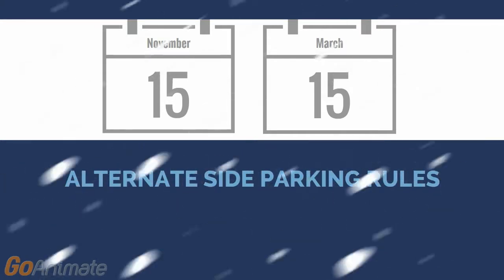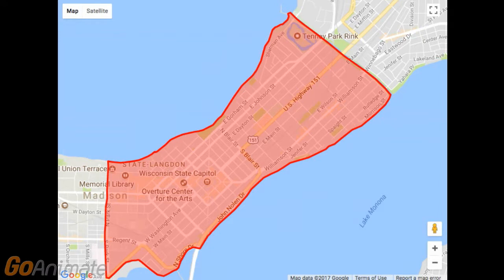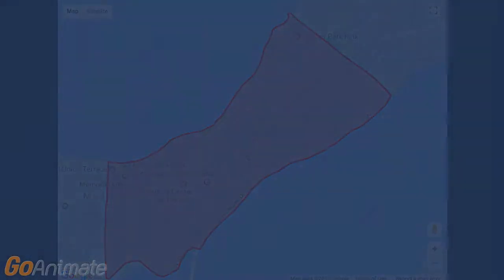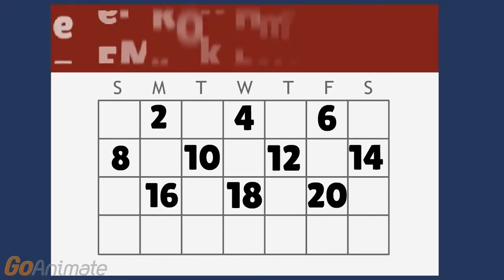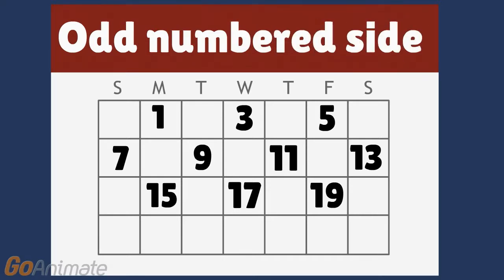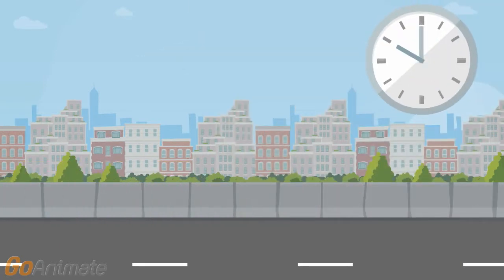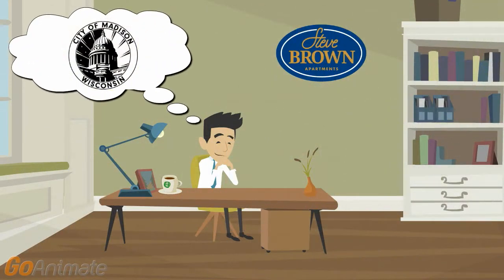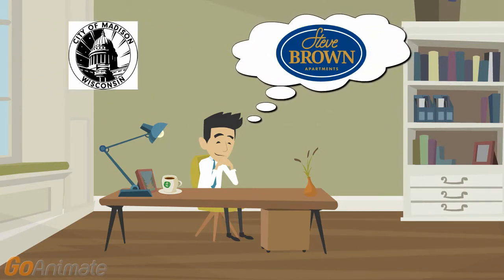Winter Parking Rules for Madison WI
Tips to remember for winter parking in Madison WI.  Includes information about alternate side parking, the snow emergency zone, and parking tickets.